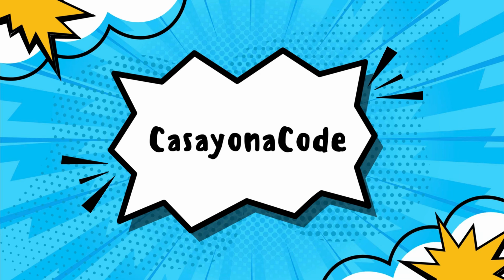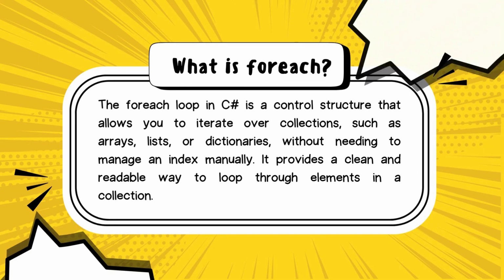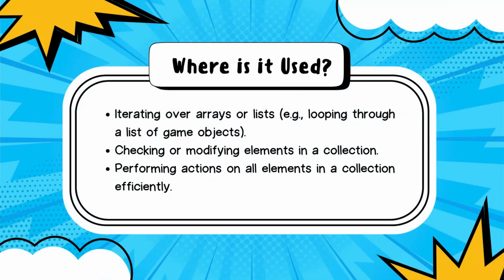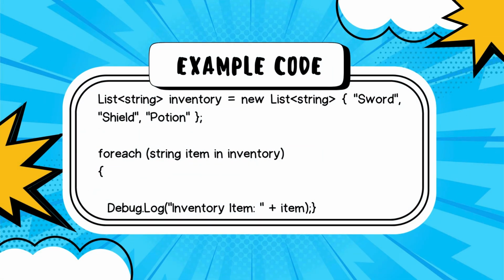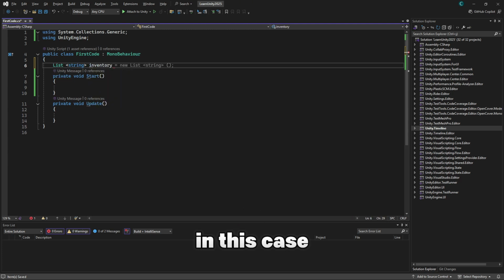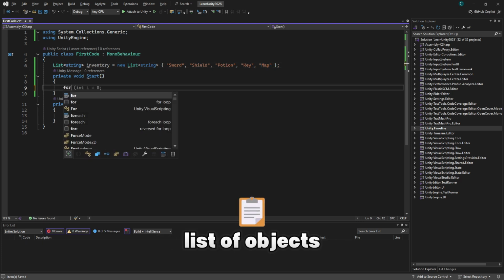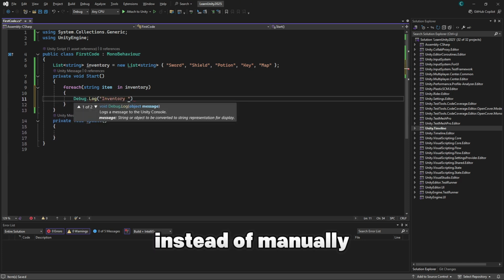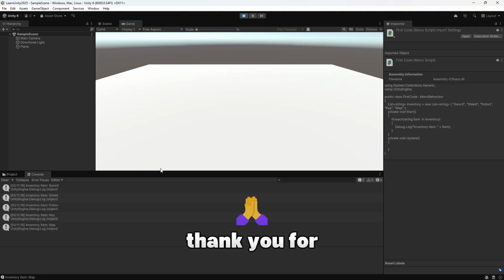UNITY C# GAME DEVELOPMENT - Foreach Loops Unity | 2025 Beginner Course | EP 13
Learn how to use Foreach Loops in Unity to iterate through collections like arrays and lists

Chapters
00:00 - Introduction
00:45 - Creating a List
01:06 - Using the Foreach Loop
01:22 - Testing the example